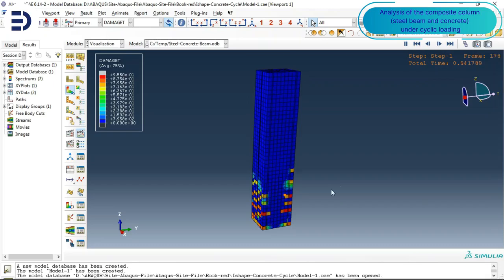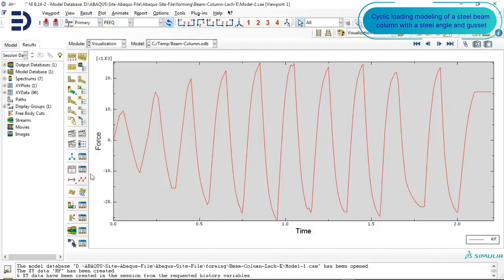Introduction to Steel Structure Analysis & Simulation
Steel structures are key in bridges, towers, plants & high-rises thanks to high strength, ductility & reliability.

This package gives you 21 practical tutorials to master steel structure analysis in real projects.

You’ll learn:
• Main components: beams, columns, frames, trusses, plates & connections
• Load types: dead, live, wind, snow, seismic
• Analysis basics: internal forces, deflections, buckling, vibration
• FEM modelling: beams, shells & solids in modern software
• Linear, nonlinear, buckling & dynamic analysis, plus fatigue & fracture checks

Perfect for students, engineers & researchers who want hands-on skills, not just theory.